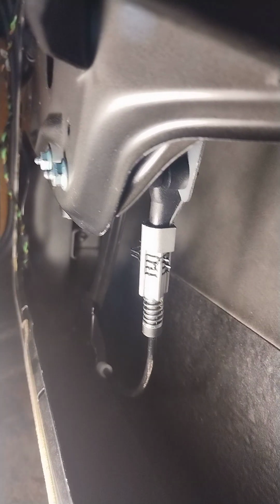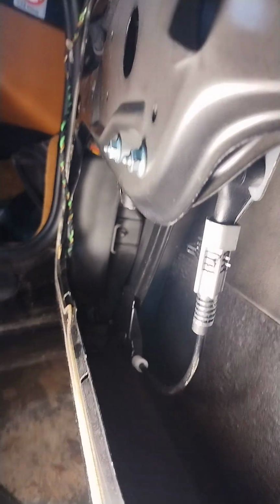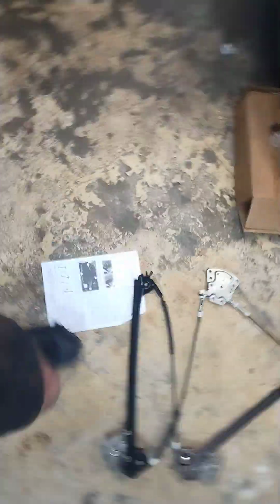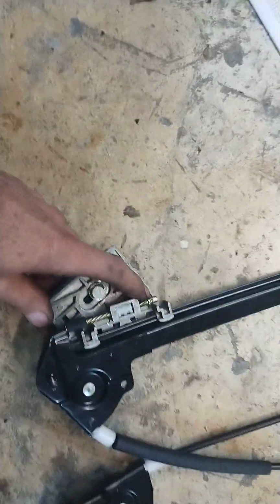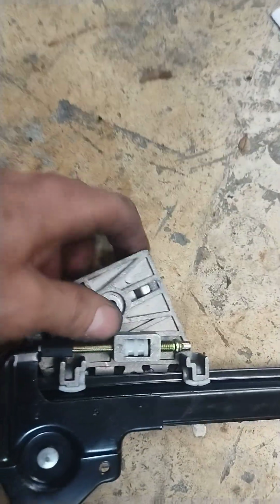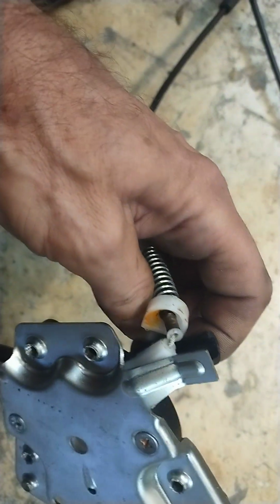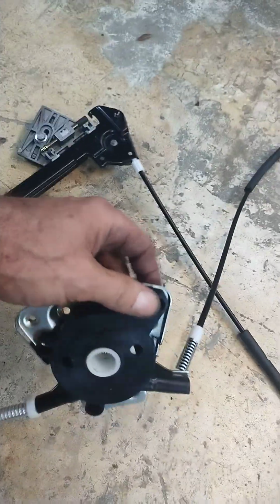how to replace the window regulator in a Porsche 911